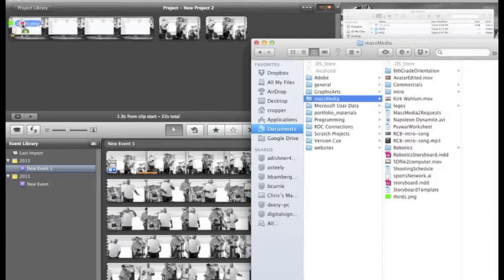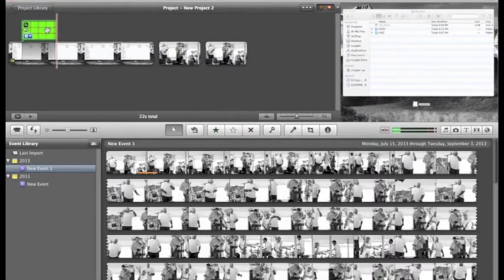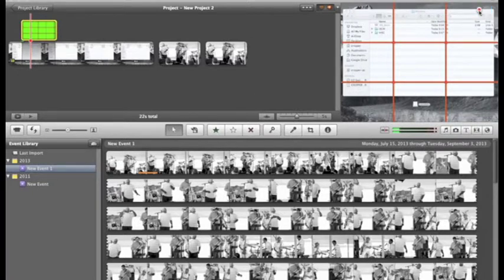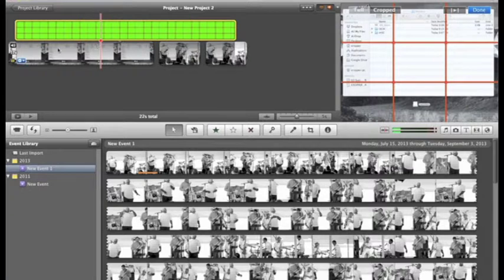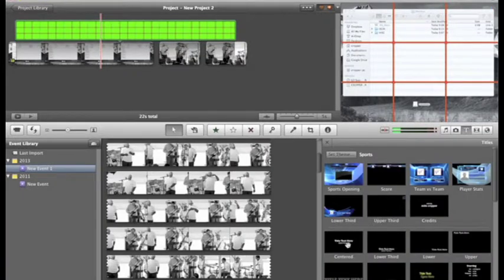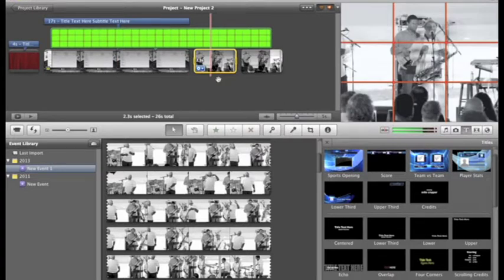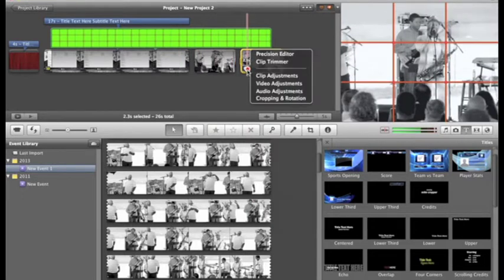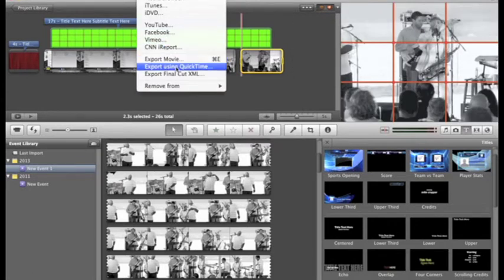iMovie Green Screen Intro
This video will explain how to do simple tasks in iMovie 11, it is intended to be for a high school class.